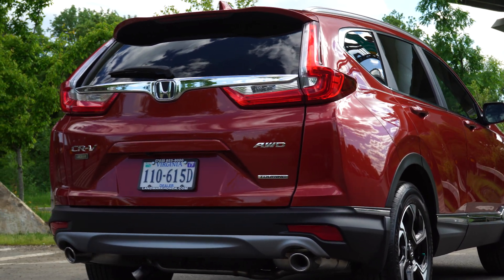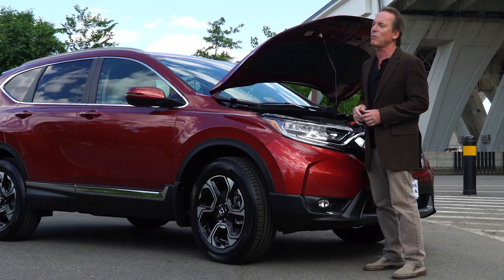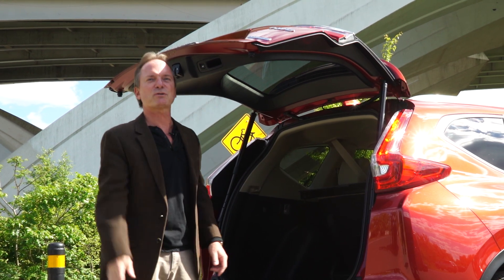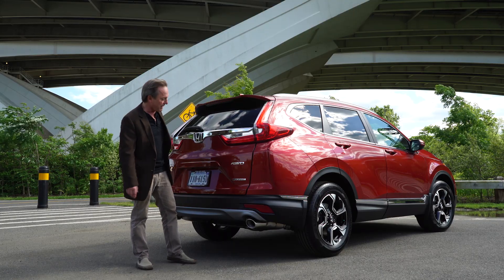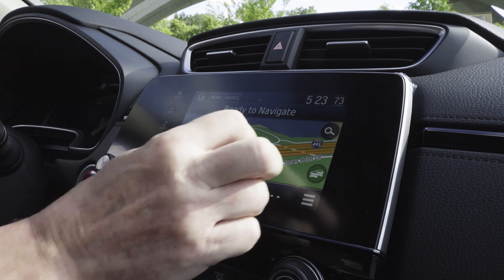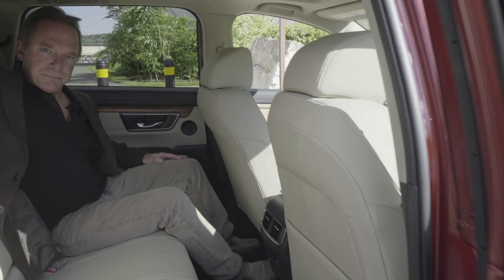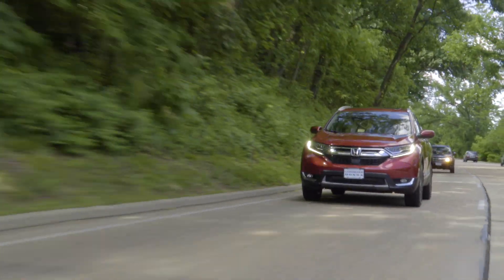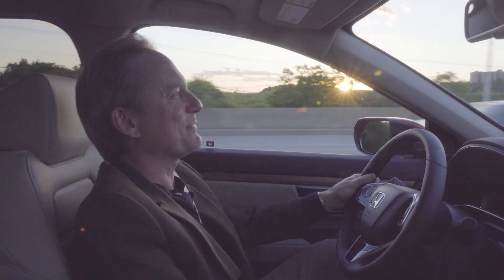2017 Honda CR-V Car Review and Test Drive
Steve takes an indepth look at the 2017 Honda CR-V.  He's definitely a "fan" of this popular SUV and excited about all of the changes Honda has done to this latest edition.  Take a ride on the wild side with this amazing machine! F.Y.I. regarding fuel economy: 26 city/32 highway/28 combined mpg rating for 2WD LX models. 25 city/31 highway/27 combined mpg rating for AWD LX models. 28 city/34 highway/30 combined mpg rating for 2WD EX, EX-L & Touring models. 27 city/33 highway/29 combined mpg rating for AWD EX, EX-L & Touring models. Based on 2017 EPA mileage ratings. Use for comparison purposes only. Your mileage will vary depending on how you drive and maintain your vehicle, driving conditions and other factors.